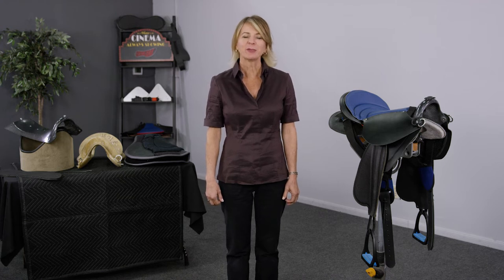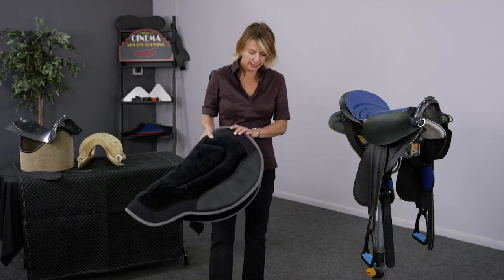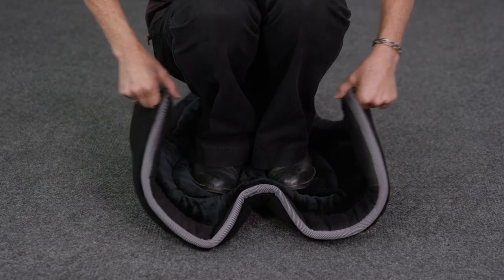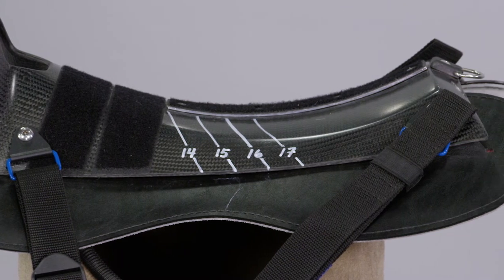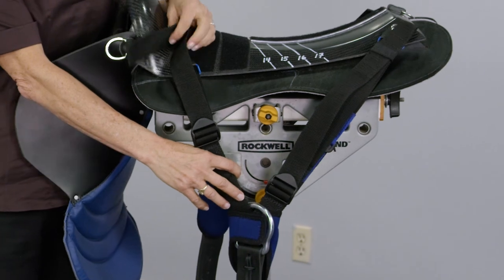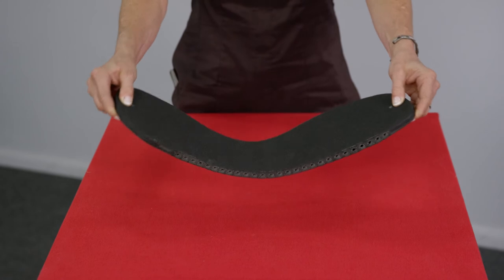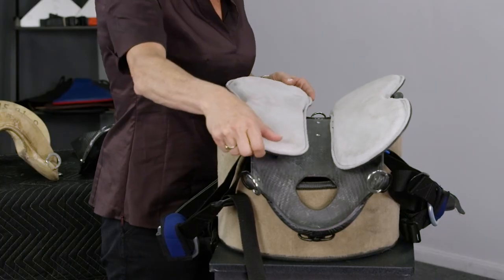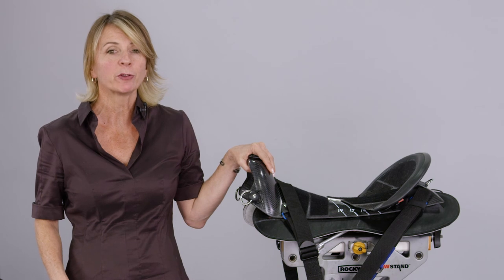Patented Saddle morphs to fit any equine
Ride on patented Saddle Technology - a revolutionary 3D Morphing saddle that fits any horse and adjusts to any rider size.